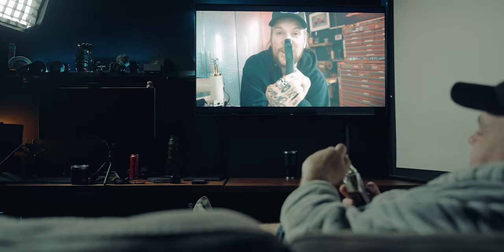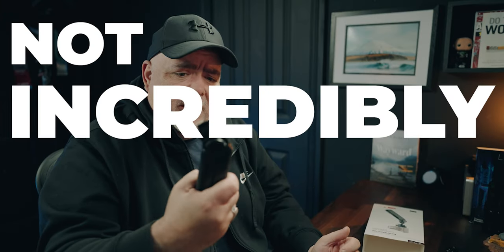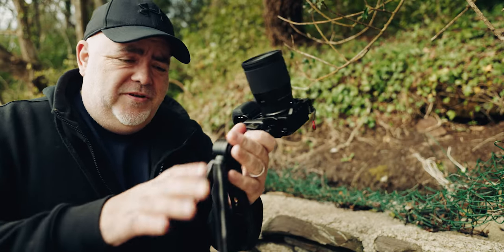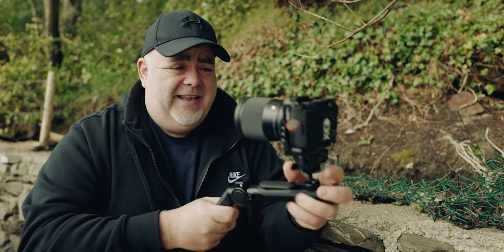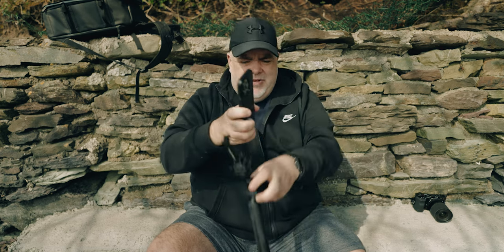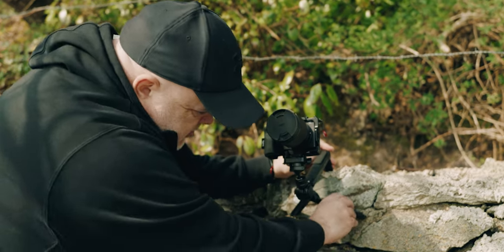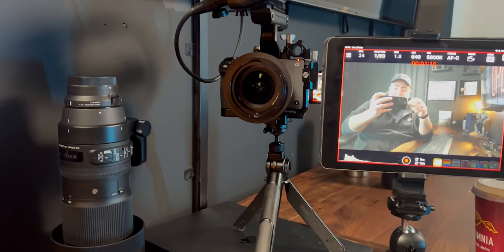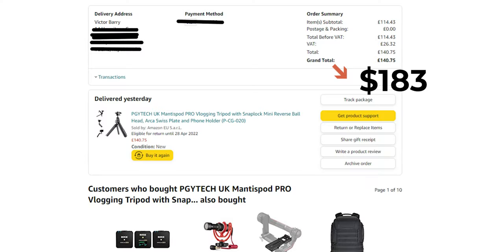Is the PGYTech MantisPod vlogging tripod REALLY worth it?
Is the PGYTech MantisPod really worth buying for creators who are looking for a new handheld camera tripod. The Mantis Pod costs nearly $180 and the build quality and functionality leave a lot to be desired especially at a premium price point!

Get the PGYTech Mantis Pod cheaper than I got it